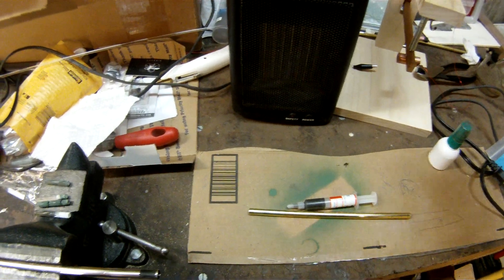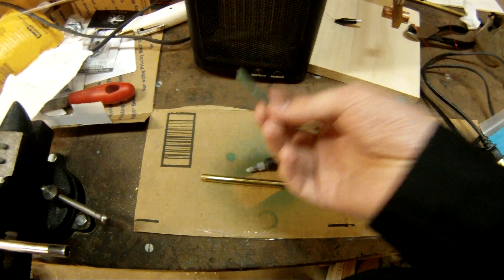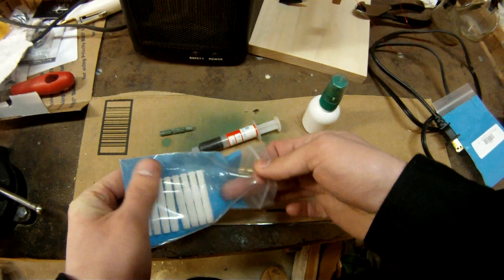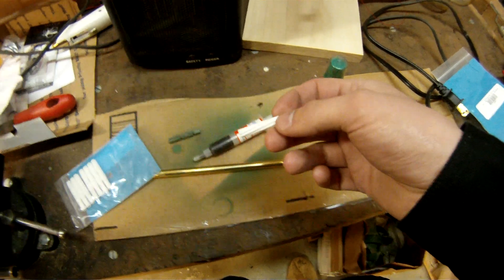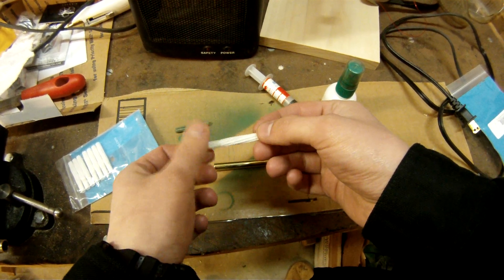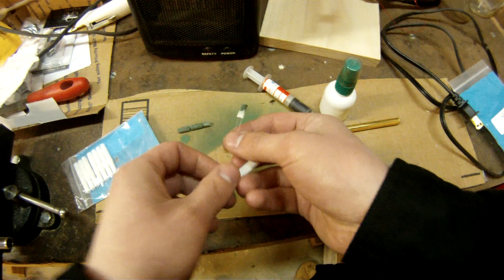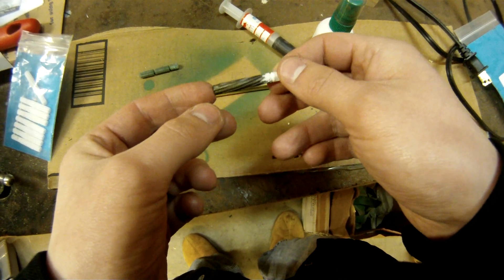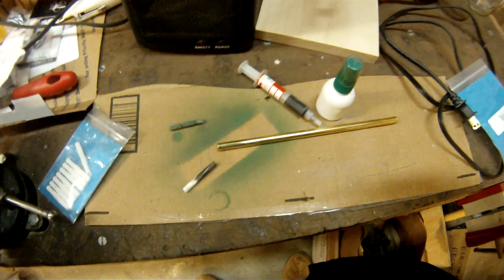Crown Enhancer and quick lapping compound test result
So there has been a lot of chatter lately about long shallow enhanced crowns. This is due in no small part to the advertising success of the Orga Magnus barrels, the charge being lead in no small part by the P* users backed by Amped Airsoft. I wanted to divorce the crown from the rest of the barrel for testing purposes, to really start delving into its effects. Once a tool to do so had been built, it only seemed logical to get it out there for other users to experiment with.

The result? Rather than making any salable claim, I'll simply say it opens up your barrel in a relatively consistent manner and can achieve a high level of finish. So for those interested in this sort of barrel enhancement, have at it.

In order to achieve optimum cut rate, it is highly recommended that the starting compound be very coarse, 40 microns or larger even. Coarse loose powdered abrasives are possible due to the spiral design, however its critical these be subsequently extracted from the bore in the reverse direction, lest they score the working portion of the bore.